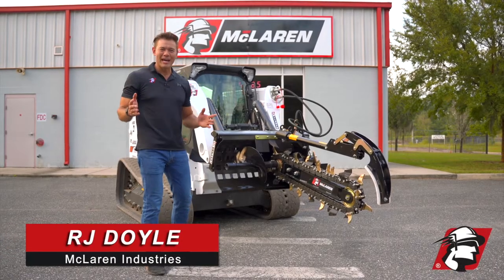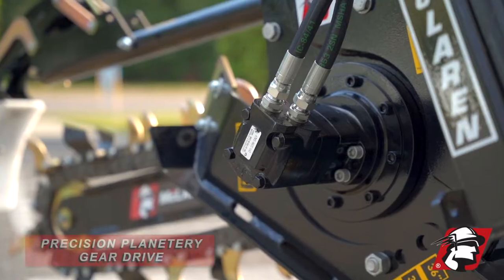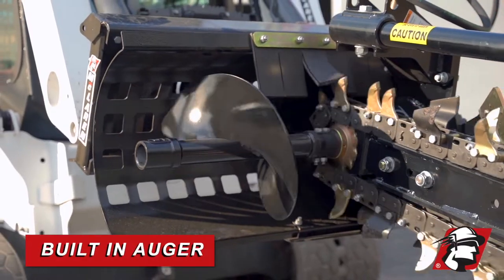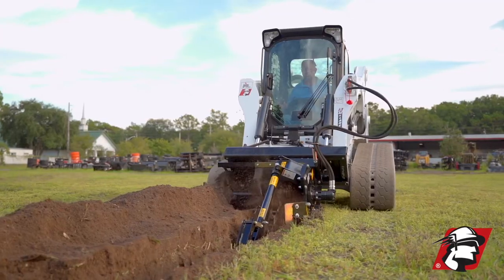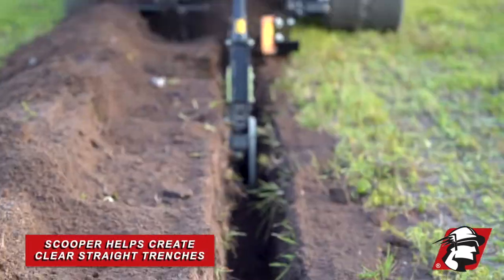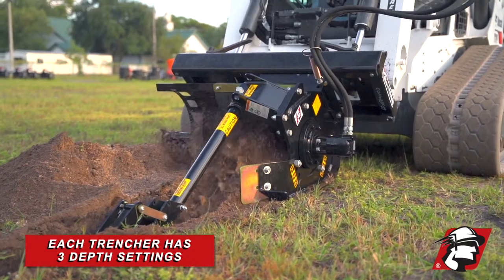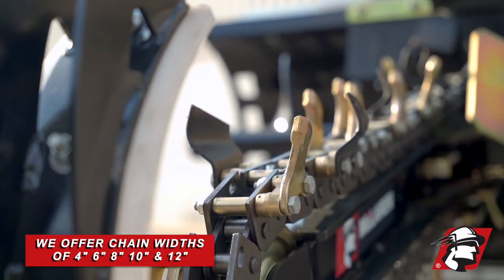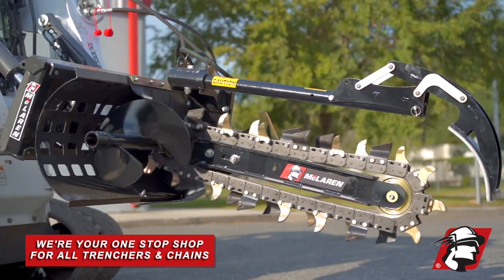Skid Steer Trencher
McLaren Industries Skid Steer Trencher

Our Skid Steer trenchers are engineered to meet and exceed OEM requirements and to be the most robust trenchers in the industry. McLaren’s skid steer trencher attachments are specifically designed for skid steers, track loaders, and mini excavators.WE use high quality hydraulic motors that allow flow rates of up to 40 gallons per minute. McLaren Skid Steer trenchers have the power you need to make sure the job gets done quickly.
We have multiple chain combinations available for trenching in soft ground, mixed grounds and even permafrost. The McLaren Skid Steer and Mini Excavator trencher attachment is equipped with a rapid chain adjustment system utilizing a simple grease point and grease gun to make adjustments. Trencher has an adjustable depth skid allowing for precision depth control. The operator can set 3 different trench depths.

Give McLaren Industries a call and speak with one of our attachment specialists today at to view our extensive attachment lineup.